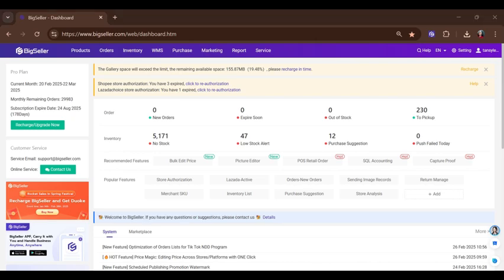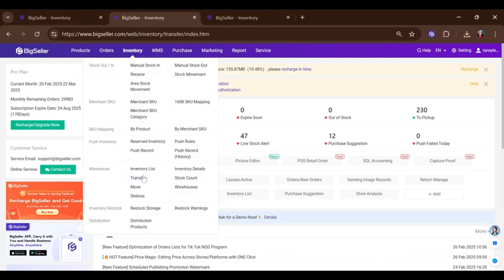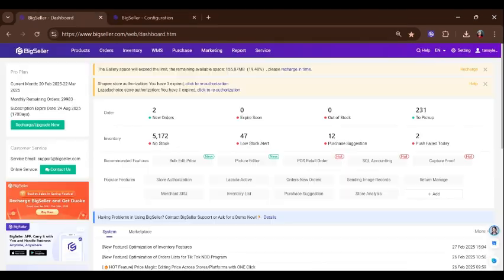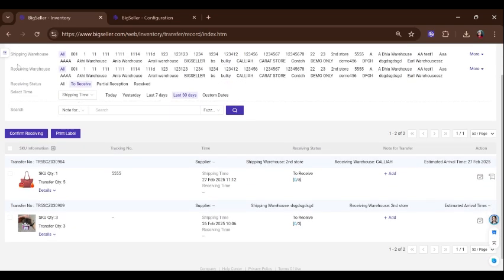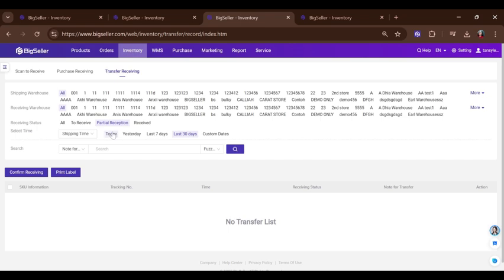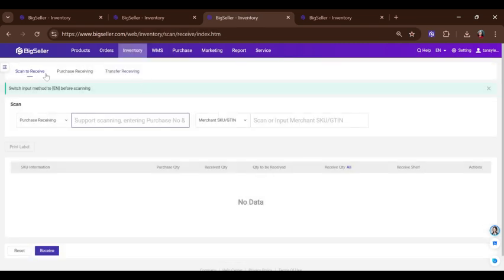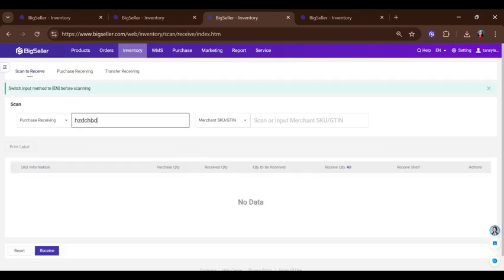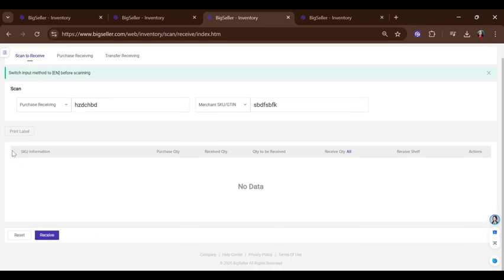Warehouse Receiving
In this video, we'll guide you on how to use receive functions on BigSeller.